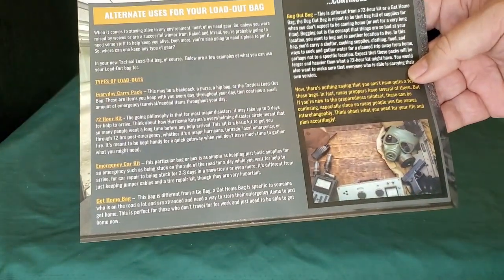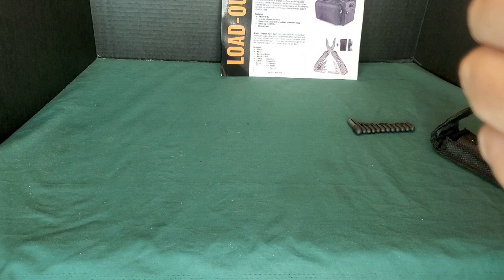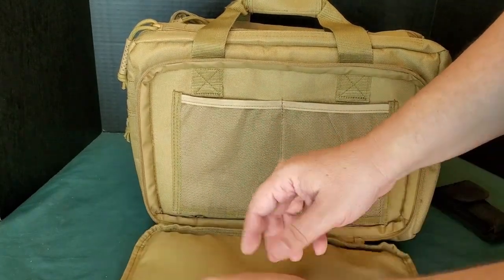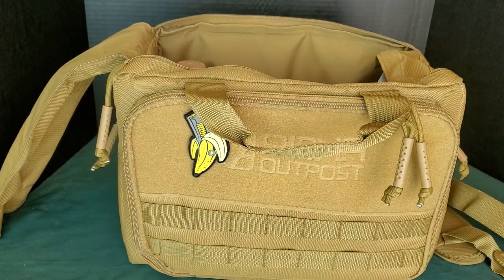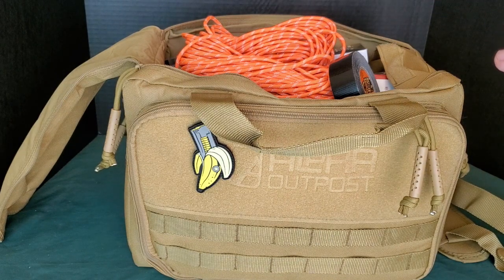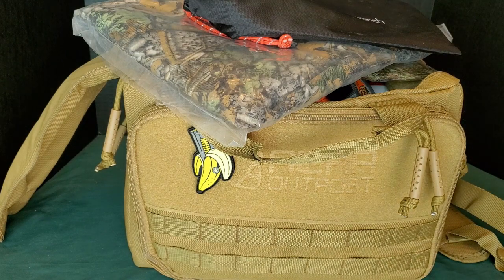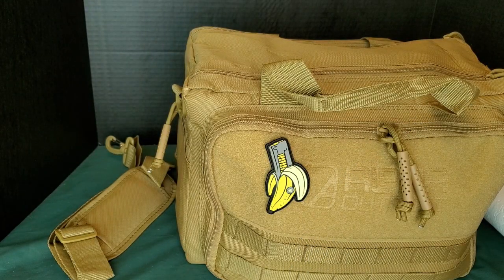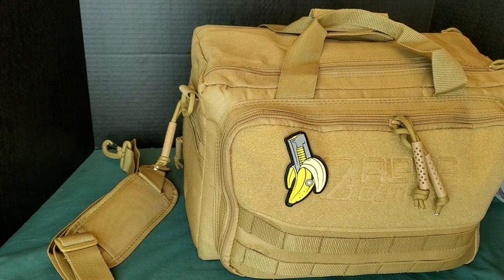Alpha Outpost: April Load Out Subscription Box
for your own Subscription.
A great bag, and ok multitool
The real gold is the past mission you can get at a discount as a member. You could make a decent kit from all they provide.
I was able to throw together a 72 hour kit in minutes with this well designed bag.

Your first box is 5 bucks, then 39.95 a month there after plus shipping
Get in while they are still sending out the good stuff.
I am a subscriber, and paid for this so no agenda except getting you a bargain.